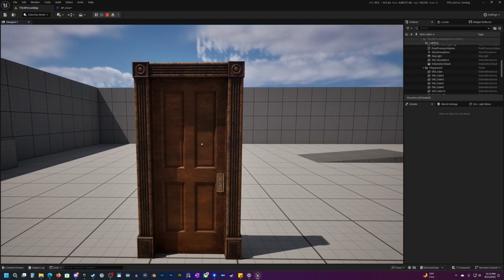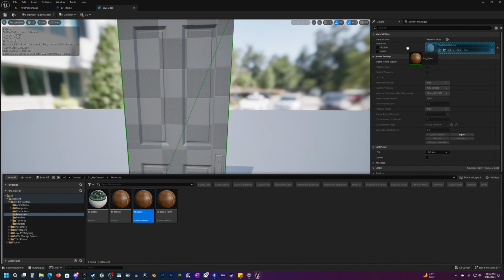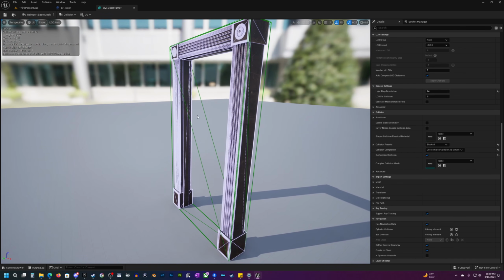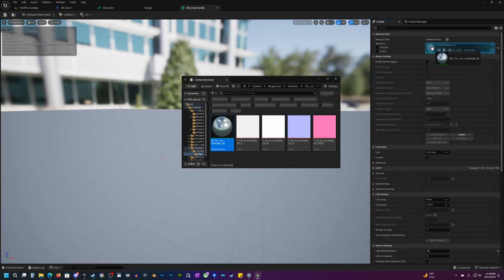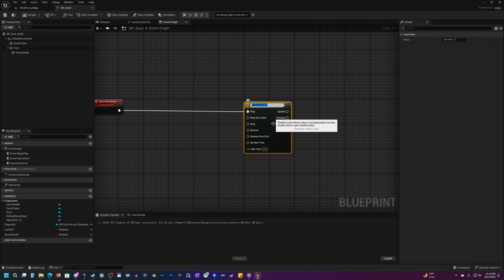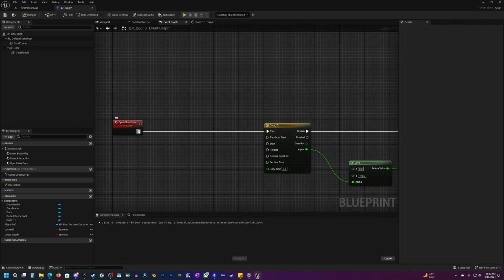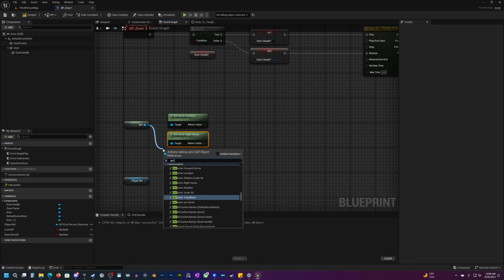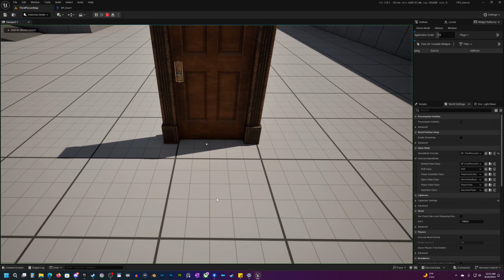Unreal Engine 5 Realistic Door Tutorial | Step-by-Step Tutorial | Free Assets Provided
In this Unreal Engine 5 tutorial, learn how to create a realistic door with smooth animations and interaction. I'll guide you through setting up a door that always opens away from the player and can be opened or closed dynamically. Perfect for adding immersive environments to your game project!  Great for horror games like Resident Evil, Silent Hill or any great Survival Horror Project

Need some assets for your horror game?

What you'll learn:

Importing a door asset into Unreal Engine 5
Creating Timelines for opening and closing the door
Scripting player interactions to ensure the door opens away from the player
Handling both open and close interactions
By the end of this tutorial, you'll have a fully functional, realistic door that enhances gameplay by responding intuitively to player actions.

Topics covered:

Realistic door setup in UE5
Door animations and interaction
Ensuring doors open away from the player in UE5
Physics and collision setup for doors
This tutorial is ideal for developers who want to add polished, realistic doors to their Unreal Engine 5 projects.